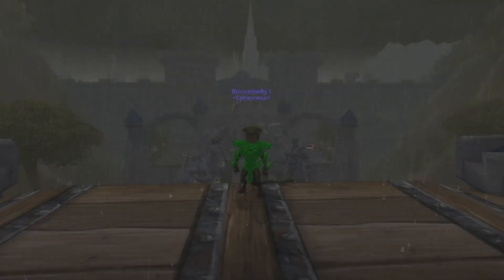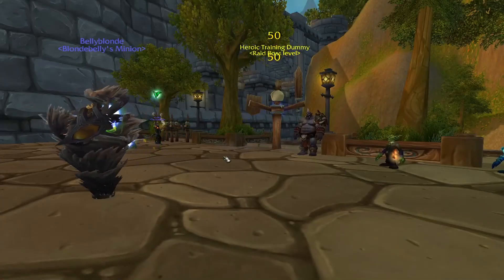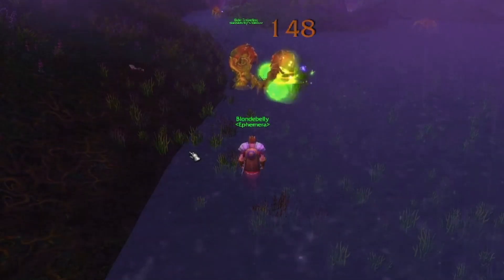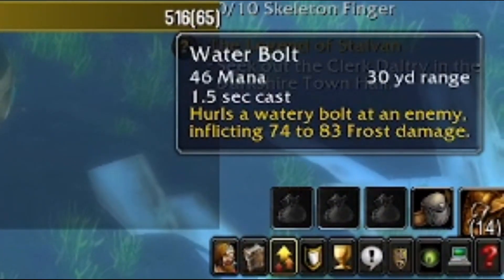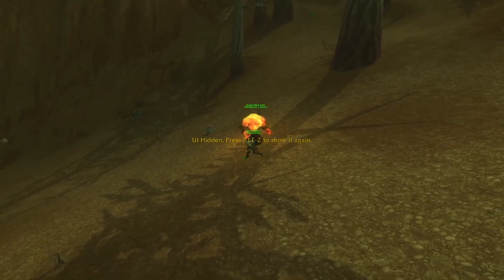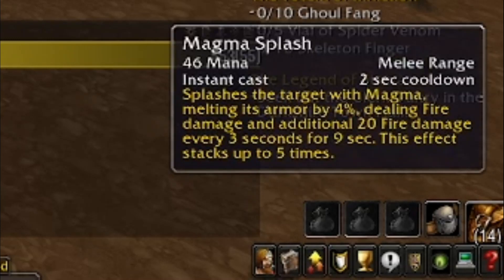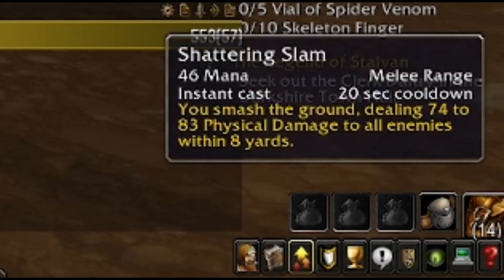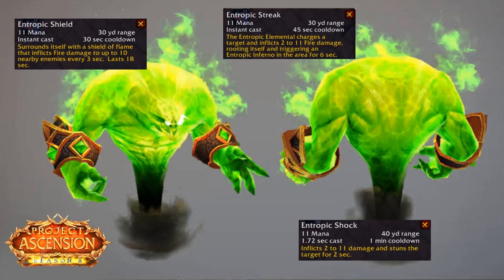i tamed EVERY Elemental on Project Ascension ... | Season 8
What's up fellow gaymores! In todays video, I tamed each and every elemental in the game! I will have them time stamped below for those looking for a specific Elemental to tame at the bottom of the description! Also, let me know what you think of this video as compared to others similar! (Taming Every Demon, Undead, and Dragon videos); I tried making it differently. Thank you! :)

If you have any suggestions for the build, my editing, sound/video quality, or another issue; please leave a comment letting me know so I can go about fixing the issue(s)

I also would like to say that I appreciate all of the recent support & feedback, whether it be negative or positive! I want to grow as a content creator, and adjusting
is a part of that process! :)
Are you an Ascension WoW content creator looking to collaborate on content? Give me a message on discord @: QueenJesusChrist(2) !

[TimeStamps]:

Intro: (0:53)
Wind + Lightning Elemental: (1:36)
Moss Elemental: (2:17)
Stone Elemental: (3:07)
Water Elemental: (4:02)
Green Water Elementa: (4:46)
Fire Elemental: (5:05)
Rock Elemental: (6:41)
Tree Elemental: (7:49)
Fel Elemental: (9:03)
Outro: (10:25)